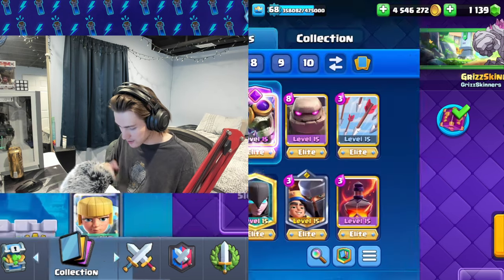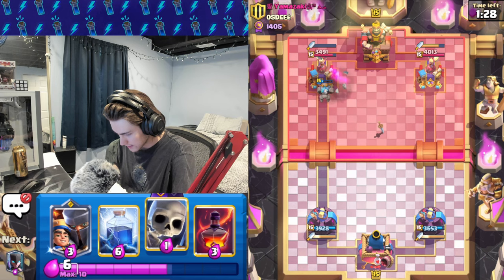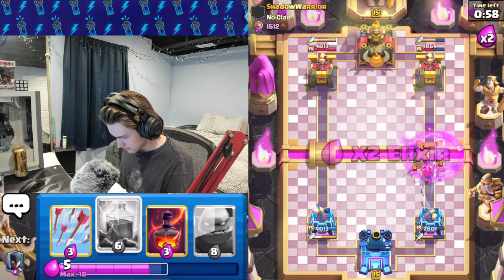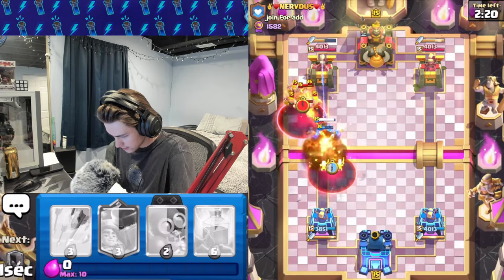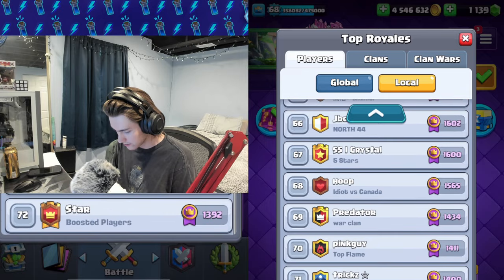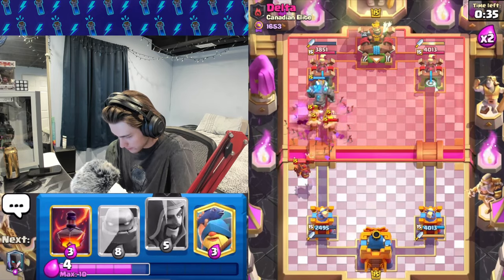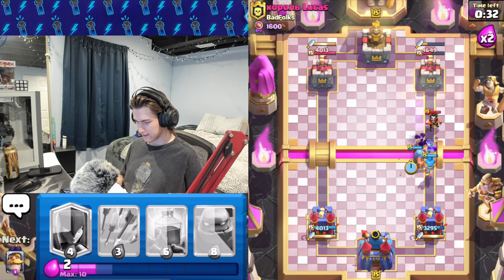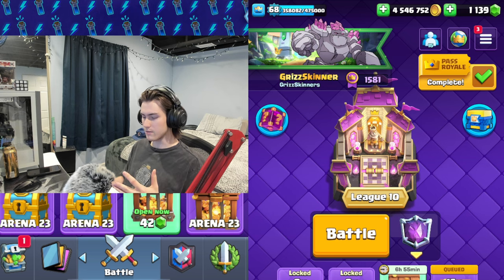BEST GOLEM NIGHT WITCH DECKS TO REACH UC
I am a pro idc what anyone says